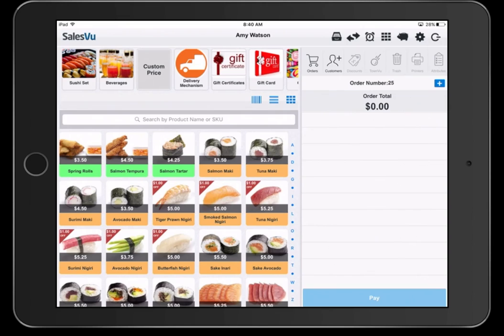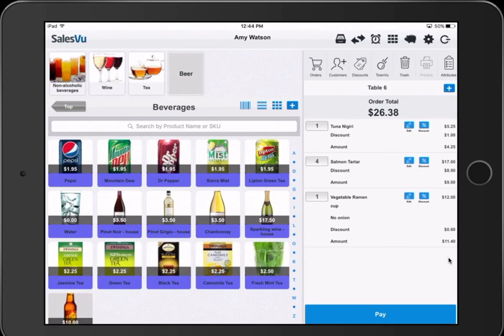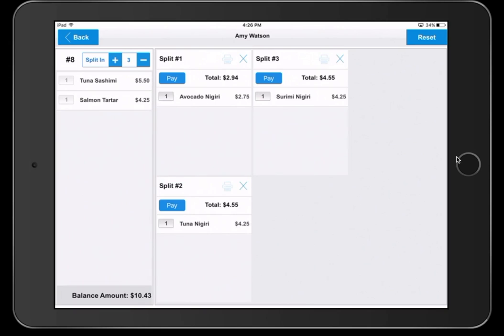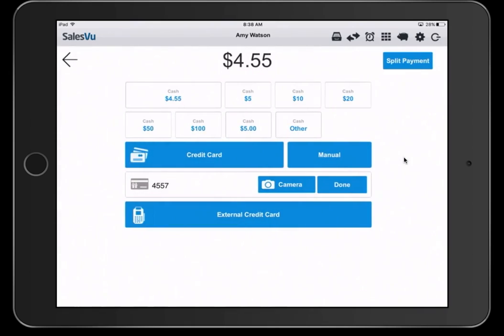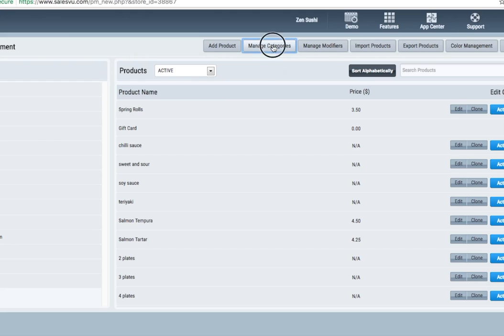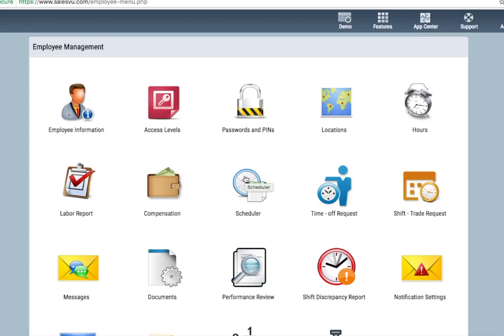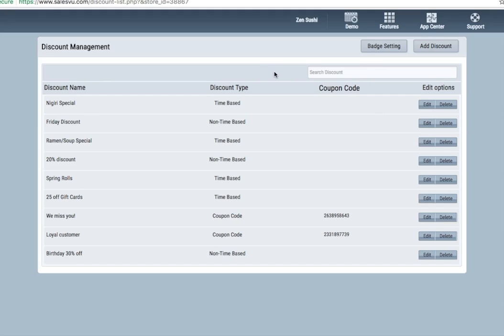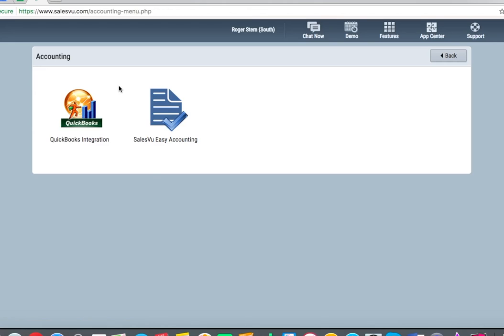SalesVu POS System: Basic Restaurant Bundle Demo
This video covers how to use SalesVu iPad POS for your bar or restaurant.

for more information about this and other bundles.